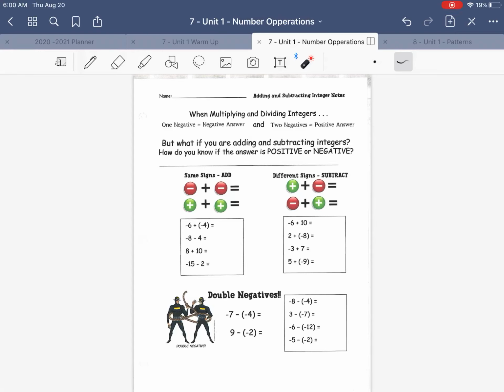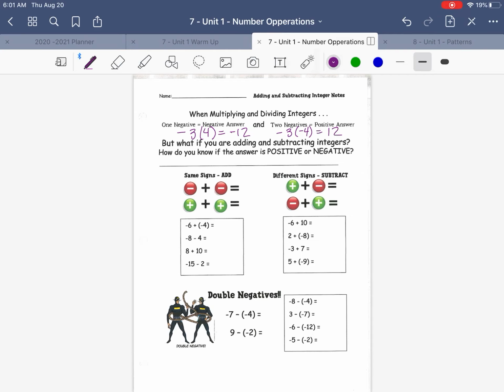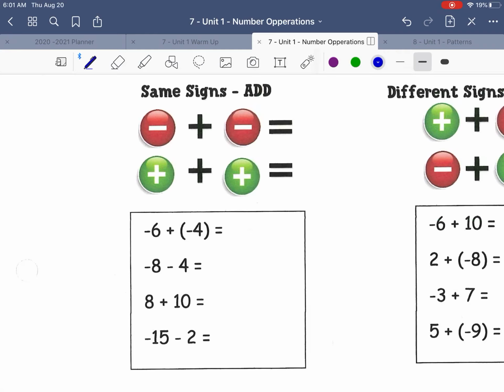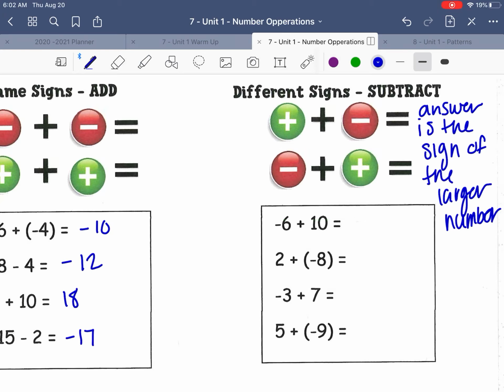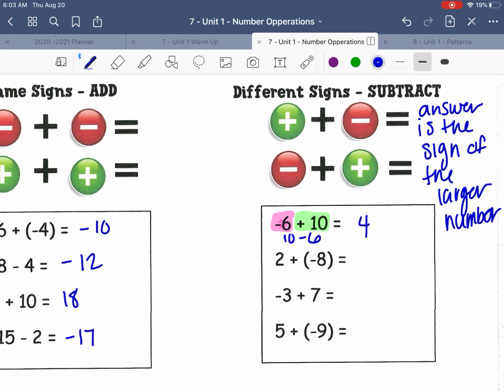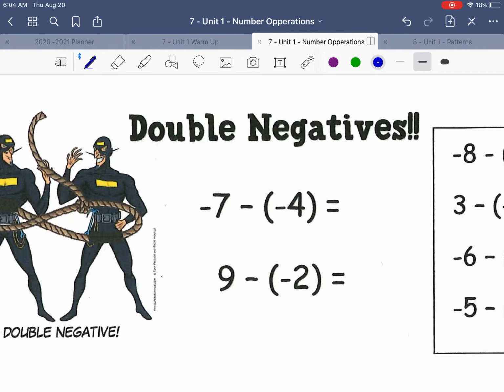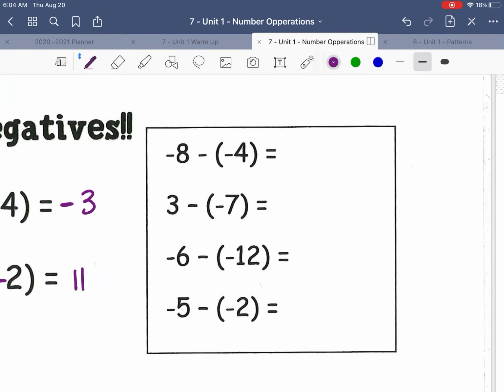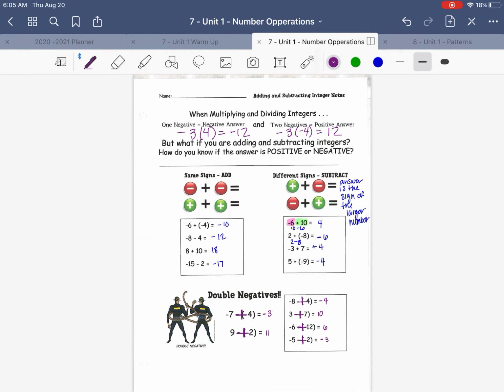Adding and Subtracting Integers